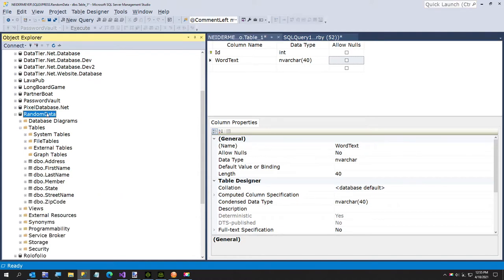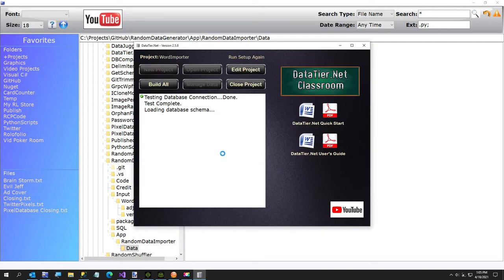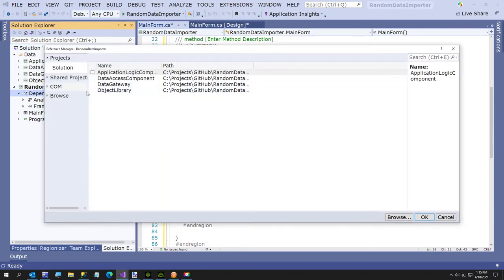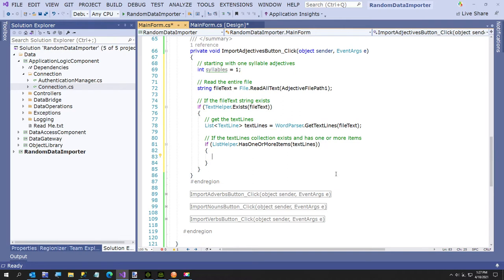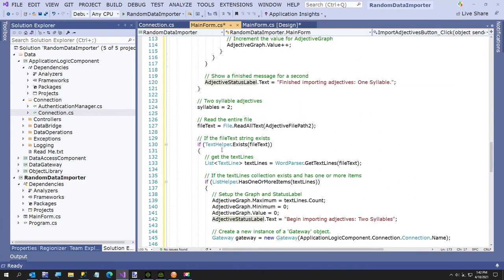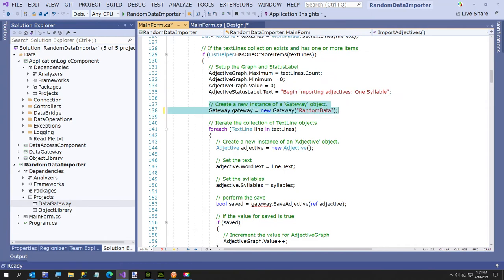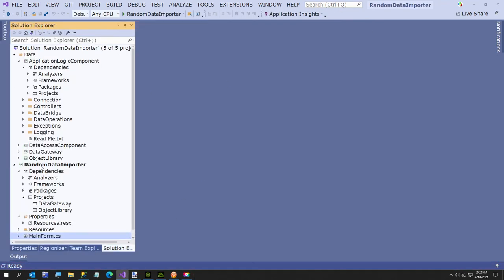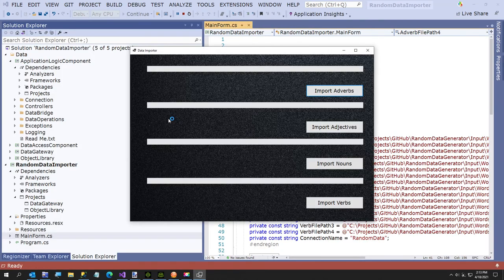Complete C# Tutorial How To Import Text Data Using DataTier Net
In this video I use my open source project DataTier.Net, to create an all stored procedure data tier. After that, I build a quick Windows Form application to parse and import the text files.

The tool used to build this project, and the Connection String Builder project, is available here:
DataTier.Net

The Nuget package used in this video:
DataJuggler.UltimateHelper

Visual Studio package used in this video:
Regionizer

Intro and closing are made with IClone.